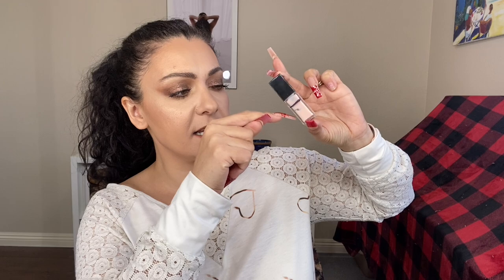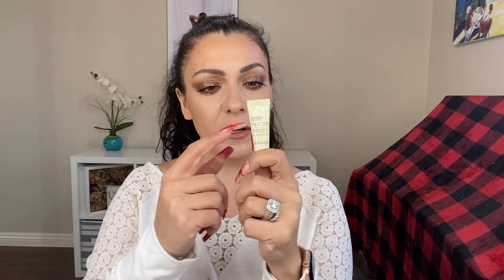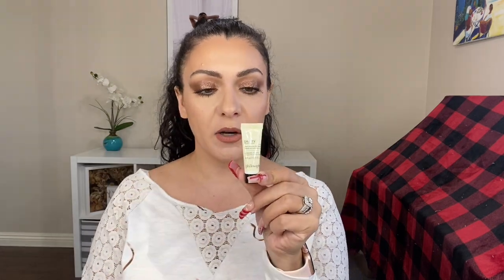NIGHTMARE ON PANNING STREET 2nd UPDATE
Hi guys,
Below are the deets of the project along with links to the creators page and facebook page.
The prompts i randomly selected are donated by a ❤️ and the product chosen is listed at the end of the prompt.

🚨 Nightmare on Panning Street
Valerie check her out on Instagram @vmrt
Dates: 31 October 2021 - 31 October 2022
Roulette style project. Randomly choose either 6 or 13 prompts (your choice!) and roll in new prompts as you finish items or meet your goal.
🚨 Prompts:
1. The Ring - An item you want to expose the "ring" on the pan
2. Halloween - A set of sheet masks or a full/deluxe sized mask
3. The Conjuring - You don't know what POSSESSED you to purchase this item
4. A Quiet Place - A product that makes you speechless
5. The Exorcist - Something that makes your head SPIN with delight
❤️ 6. The Invisible Man - Something that erases (primer, concealer, foundation, powder)
7. It - A product that is scary as $*^& to pan
8. Psycho - A product that makes you CRAZY
❤️ 9. Carrie - An item that is a SIN not to have in your collection
❤️ 10. A Nightmare on Elm Street - Dupe for an item you dream about purchasing -- Using ELF Primer 10 times
❤️ 11. The Omen - '666' - Use 6 pans in a palette 6 times -- Using Hourglass face palette
12. Amityville Horror - A purchase that HAUNTS you
13. Pet Semetery - A graveyard item (nod to Emily @emilynmax!)
14. The Shining - 'Twins' An item for which you have a backup
15. Friday the 13th - A summer themed item
16. Children of the Corn - A food related item (name, shape or scent)
17. Paranormal Activity - An item that never seems to disappear
18. The Blair Witch Project - Something black (eye shadow, eye liner, mascara, etc)
19. Scream - An item that makes you SCREAM with delight
20. Alien - Something that is one of a kind (an alien) in your collection
21. Jaws - A water-themed item (name of shade, name of product, packaging, etc)
❤️ 22. The Thing - An item that you're not sure how to use -- Using Becca
23. Poltergeist - Something that's always 'here' (a must-have in either your makeup or skincare routine)
24. Dr Jekyll and Mr Hyde - A duo or double ended product
25. Frankenstein - A frankened product
❤️ 26. Dracula - A product that sucks the life out of you
27. Lost Boys - Something that makes your face look not DEAD
28. I Know What You Did Last Summer - Something you purchased in a past summer
❤️ 29. Get Out - A product you want to get out of your collection
30. The Strangers - Something that is no longer welcome in your collection
❤️ 31. Us - An item that is a dupe -- Using Dossier Musky Musk till the bottom of "top notes" line.
32. Rosemary's Baby - A new item in your collection
33. Hellraiser - A facial exfoliant
❤️ 34. Fright Night - A red item or something vampire themed (BITE Beauty!) -- Using Pat McGrath Elson lipstick till empty.
❤️ 35. Christine - An item you made a special trip to the store to purchase - Covergirl Clean Fresh Powder - use 10 times.
36. The Exorcism of Emily Rose - An item that makes you LEVITATE on Cloud 9
37. Child's Play - Something that has childlike packaging or theme
38. The Grudge - An item that you wish you hadn't purchased
❤️ 39. Se7en - An item that is still in it's BOX packaging -- Using Benefit setting spray till empty.
40. Night of the Living Dead - An item that helps wake up your skin in the morning